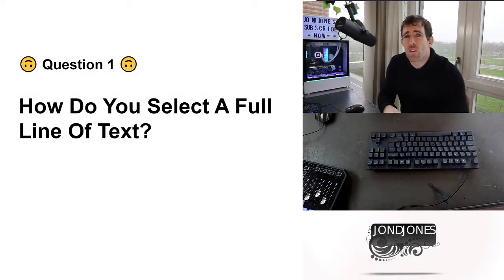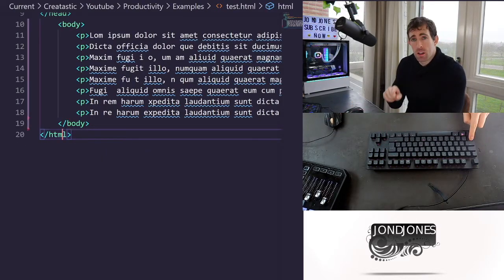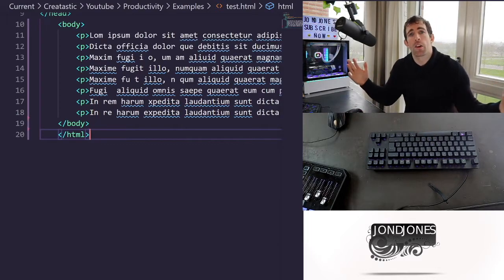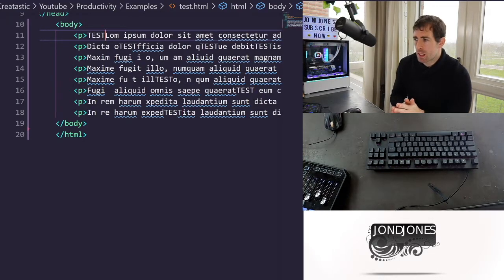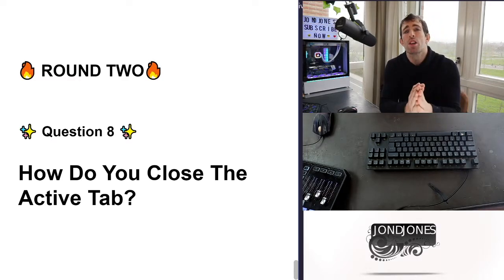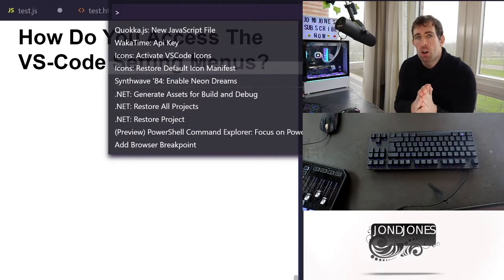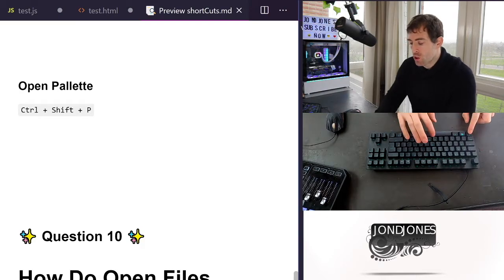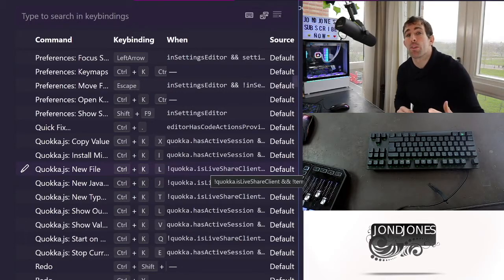VS-Code Keyboard Shortcut Quiz 2021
Test your knowledge.  How many visual-studio code short-cuts do you think you know?  In this 15 question test, challenge yourself to see how productive you really are!